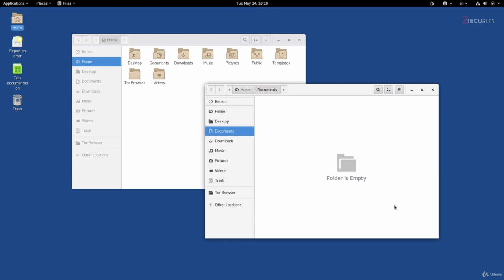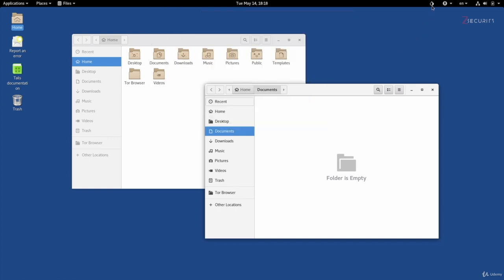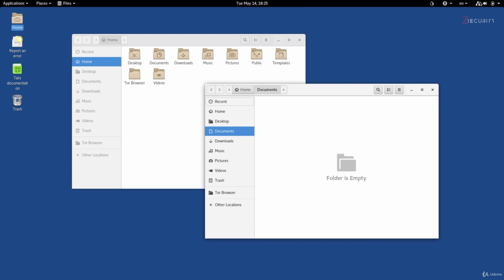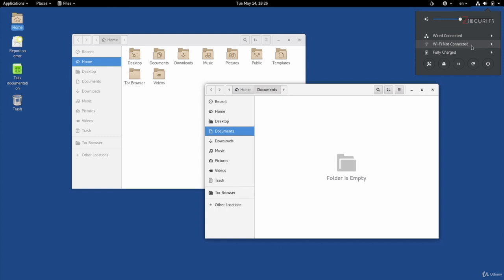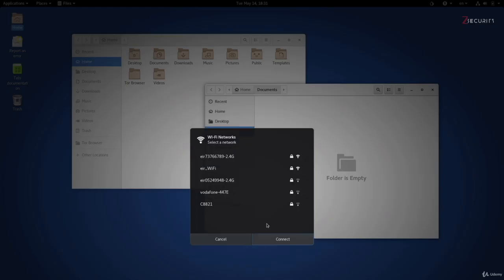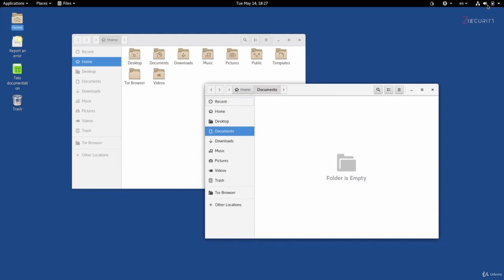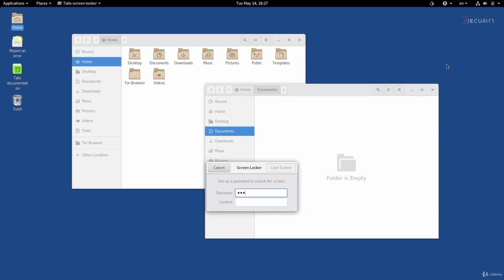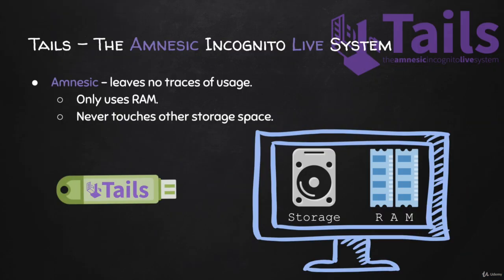TAILS Basics Part 2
Welcome to the ultimate guide on installing TAILS (The Amnesic Incognito Live System) from all operating systems! In this comprehensive tutorial, we'll walk you through the step-by-step process of installing TAILS, a privacy-focused operating system that prioritizes security and anonymity. Whether you're on Windows, macOS, or Linux, this guide has you covered.

TAILS is designed to be used from a USB drive or DVD, allowing you to browse the internet and communicate privately while leaving minimal traces. Join us as we provide detailed instructions and practical examples to ensure a successful TAILS installation.

Here's what you'll learn in this tutorial:

    Introduction to TAILS: Understand what TAILS is and why it's a valuable tool for privacy-conscious individuals.

    Prerequisites: Get acquainted with the requirements and prepare the necessary components for installation.

    Creating a Bootable USB/DVD: Learn how to create a bootable TAILS USB drive or DVD from Windows, macOS, and Linux.

    Booting TAILS: Explore the process of booting your computer from the TAILS USB drive or DVD.

    Installing TAILS on a USB Drive: Step-by-step instructions to install TAILS on a separate USB drive.

    Configuring TAILS: Set up basic preferences and security settings for optimal usage.

    Using TAILS Securely: Tips for maximizing your privacy and security while using TAILS.

By the end of this tutorial, you'll have the skills to confidently install TAILS on your preferred operating system, enabling you to enjoy enhanced online privacy and security. Follow along with hands-on demonstrations and real-world scenarios to complete your TAILS installation journey.